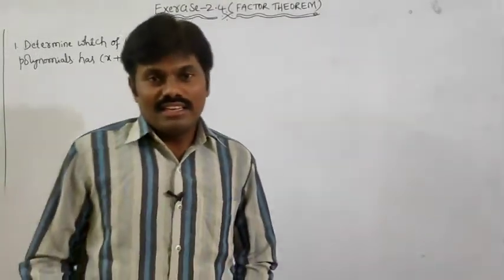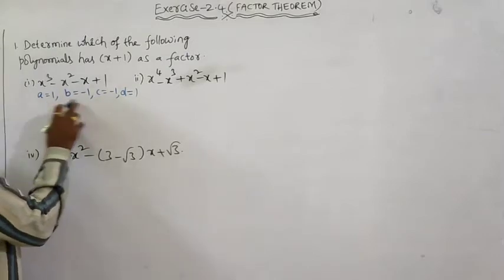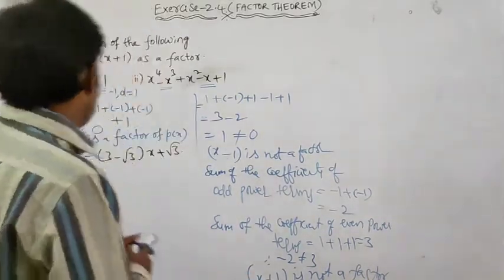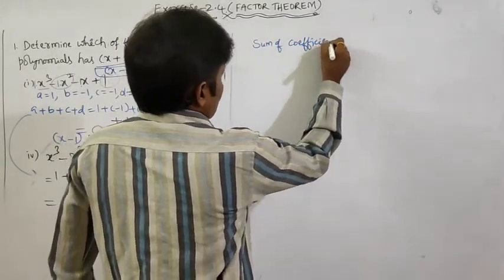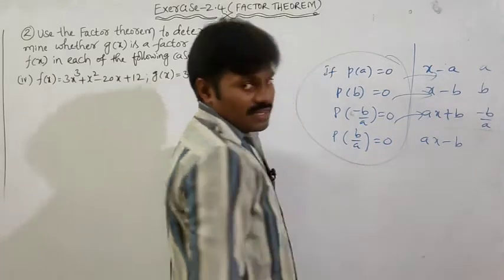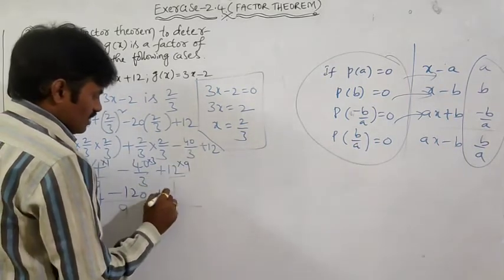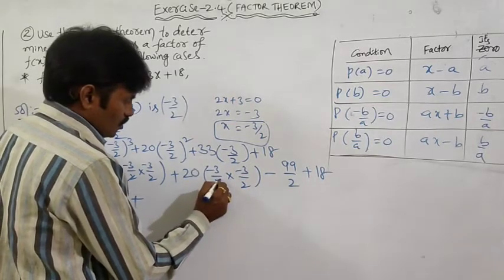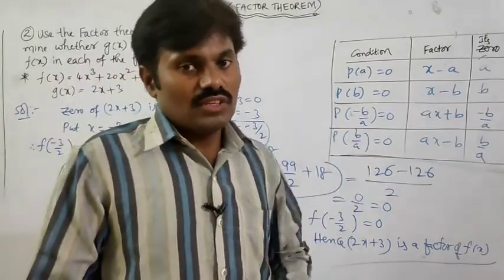Factor theorem-polynomials class 9-|Exercise 2.4 problems-part1 |AP/TS/NCERT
Hai everyone, in this video I explained about applications of Factor theorem.

Explained the solutions of Exercise 2.4 Qno 1,2 in easy way.

polynomials class 9# class 9 polynomials #

class 9 polynomials Exercise 2.4#